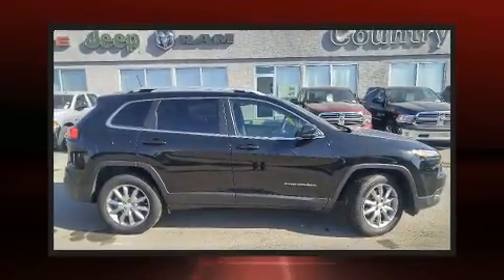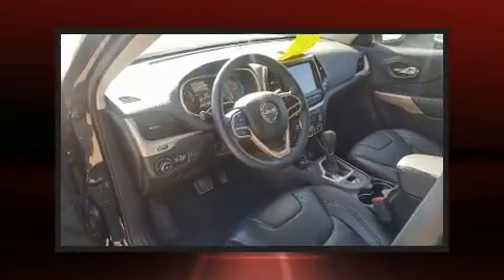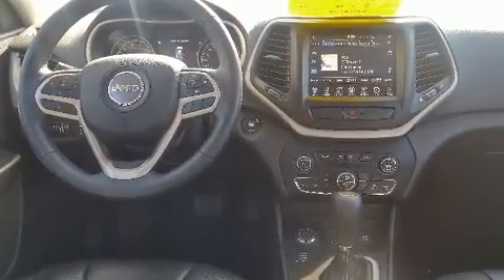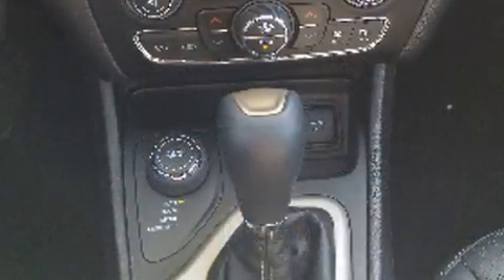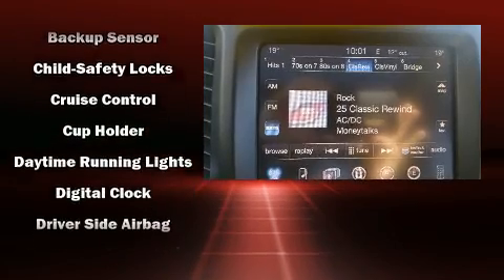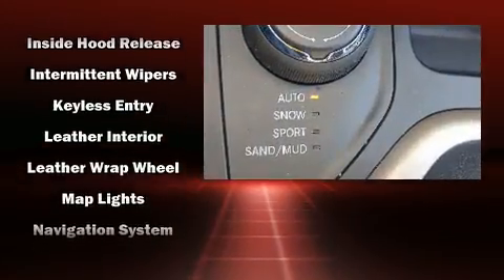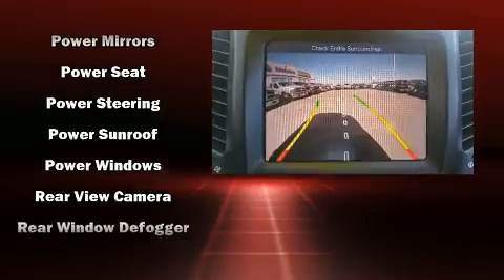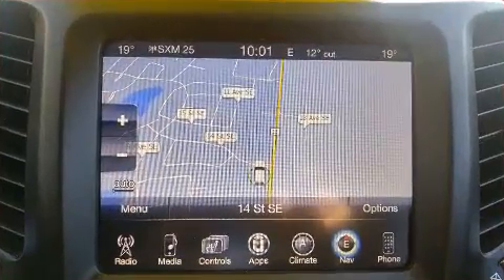2017 Jeep Cherokee in High River, AB T1V1M7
You can expect a lot from the 2017 Jeep Cherokee. Smooth gearshifts are achieved thanks to the refined 6 cylinder engine, and for added security, dynamic Stability Control supplements the drivetrain. Four wheel drive allows you to go places you've only imagined. Jeep infused the interior with top shelf amenities, such as: front and rear reading lights, a rear window wiper, heated seats, heated steering wheel, cruise control, an overhead console, and leather upholstery. With high intensity discharge headlights illuminating your path, you'll always appreciate maximum visibility. Take assurance in side curtain airbags, providing head protection in the event of a severe collision. This vehicle has achieved Certified Pre-Owned status, by passing a comprehensive certification process, including a rigorous 125 point inspection! Our team is professional, and we offer a no-pressure environment. They'll work with you to find the right vehicle at a price you can afford. Come on in and take a test drive!